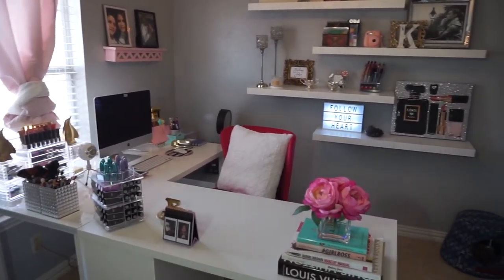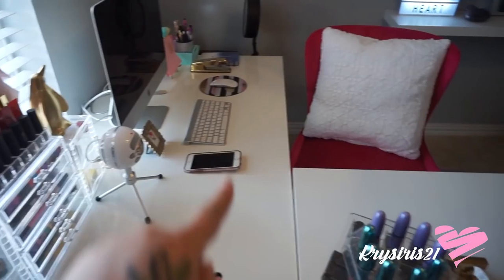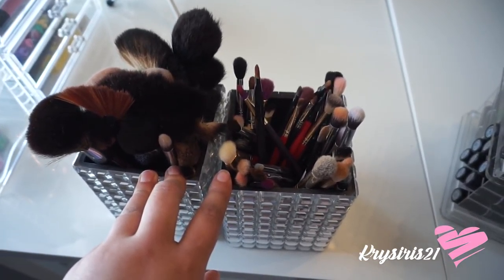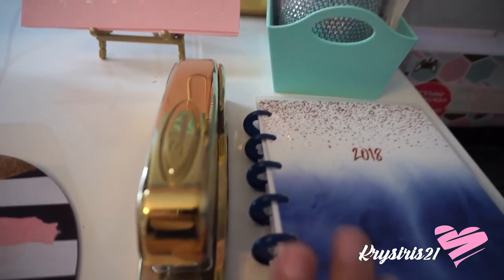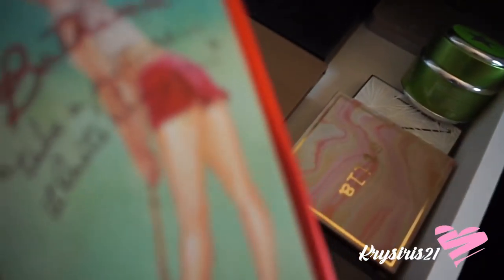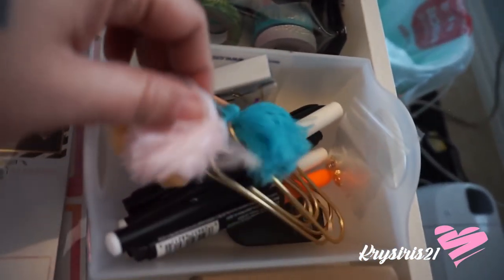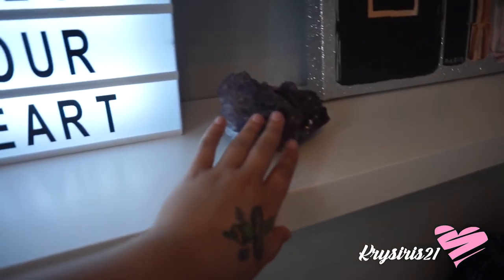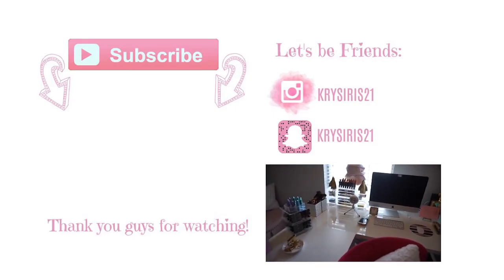OFFICE/MAKEUP ROOM TOUR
Hi guys! you guys voted for an office/MAKEUP ROOM tour video so here it is. this is my first attempt of recording a tour so please be patient with me.